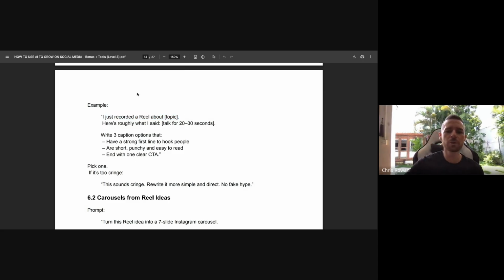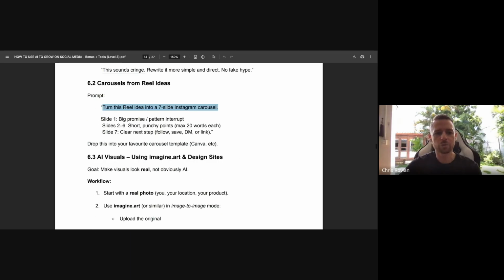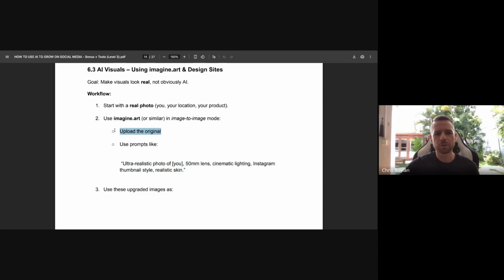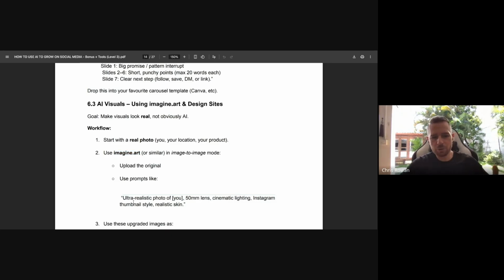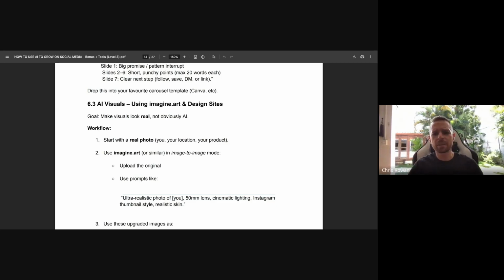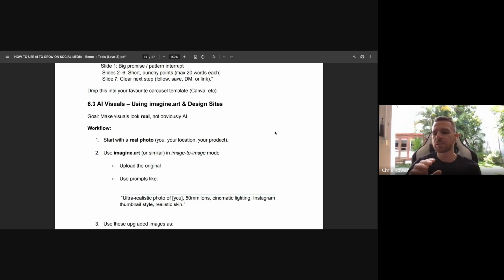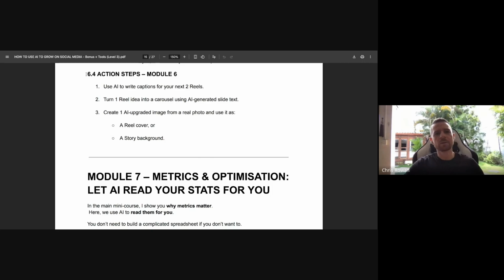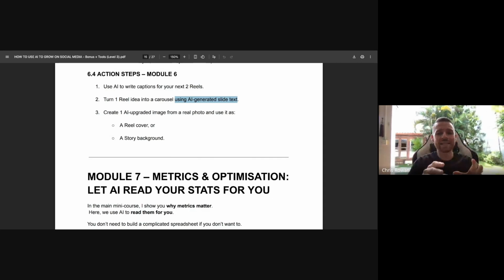Module 6: Captions, Carousels + AI Visuals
Captions that convert, carousels people save, and visuals generated with image AI that actually look good. The exact prompts and structures we use. No more squinting at Canva for 2 hours.

Want a personalised growth plan that covers your captions, visuals, and posting strategy, free?